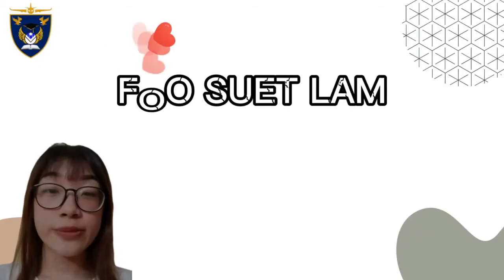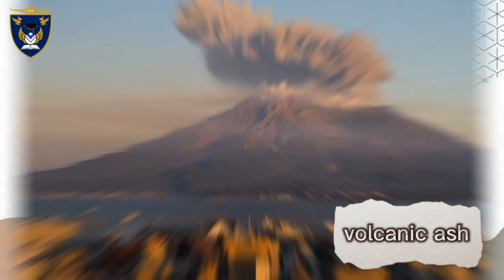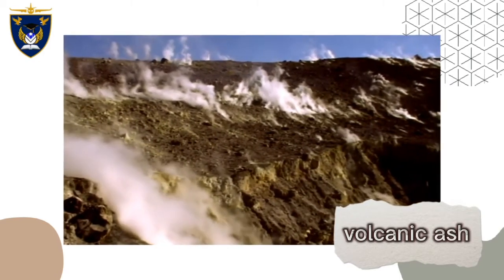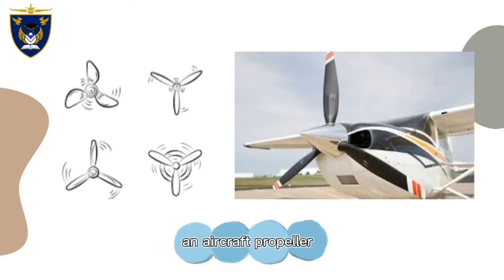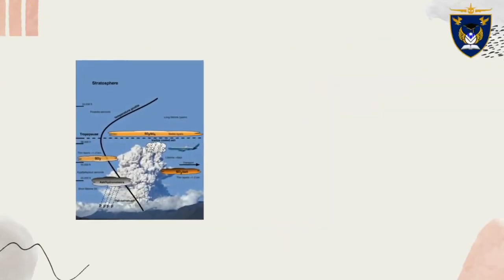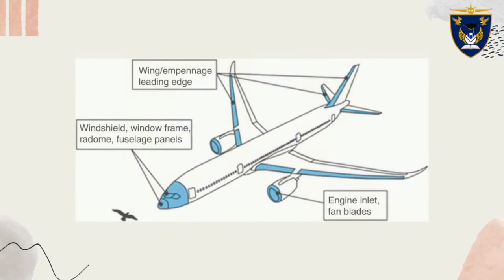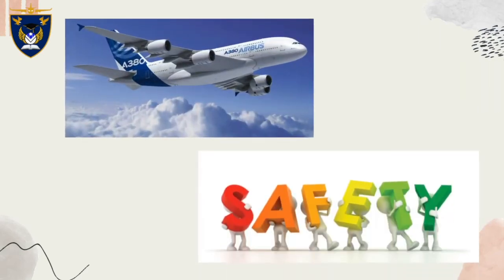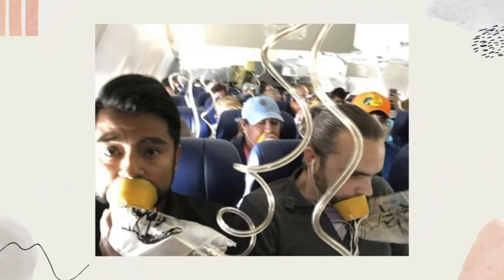Watch Out! Hazards! - Aviation Safety Training Video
FOO SUET LAM DCCA2107279